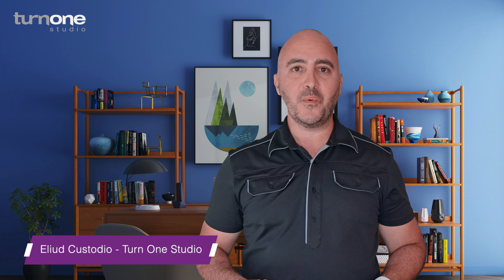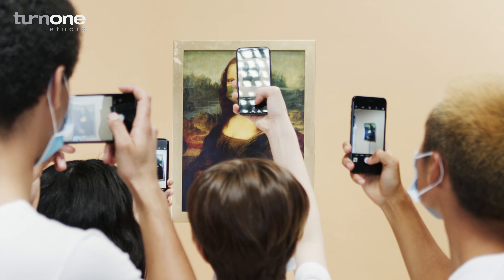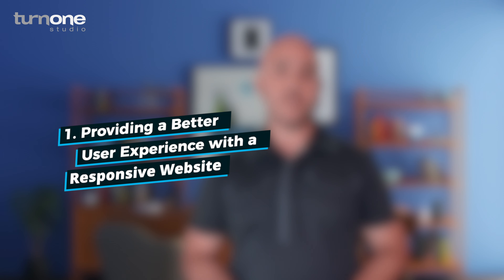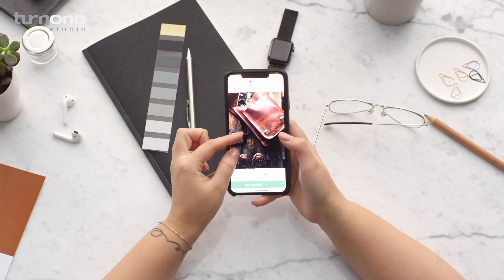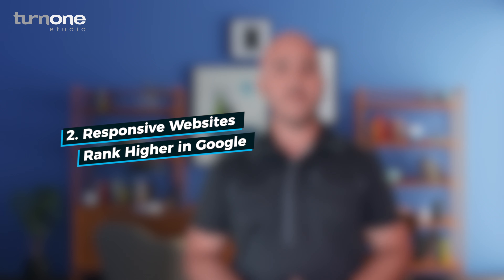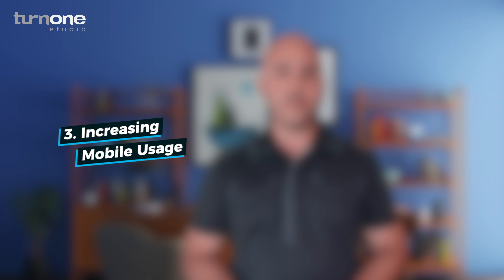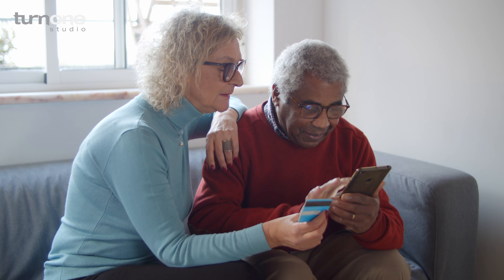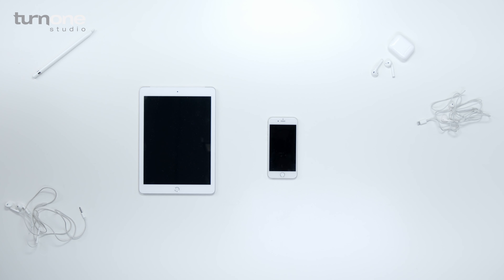7 Reasons to Build a Responsive Website for Your Small Business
Responsive web design for your small business solves many of the challenges of speed and accessibility by considering the needs of the mobile community at the website’s conception. Learn the 7 Reasons to Build a Responsive Website with Eliud Custodio of Turn One Studio.